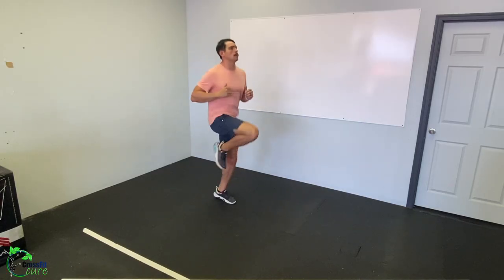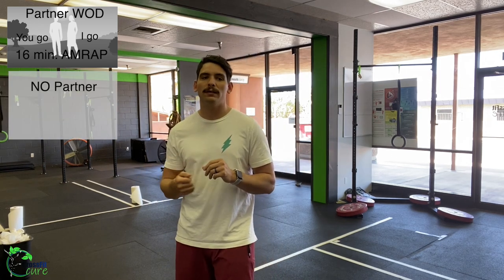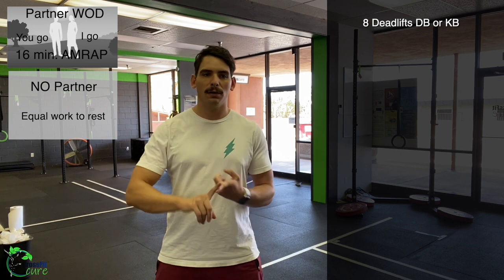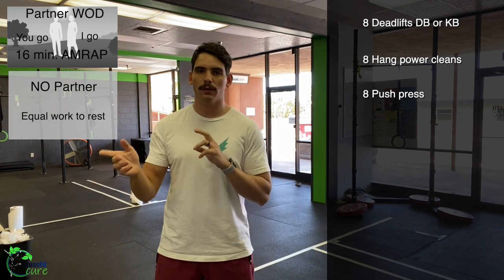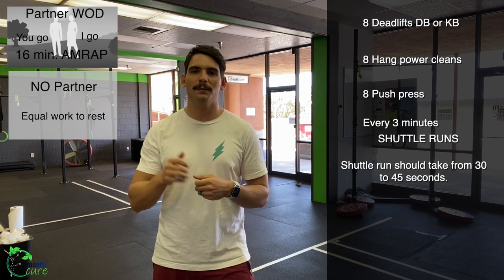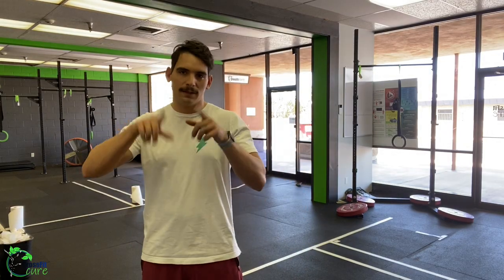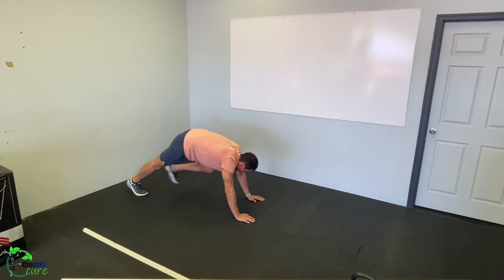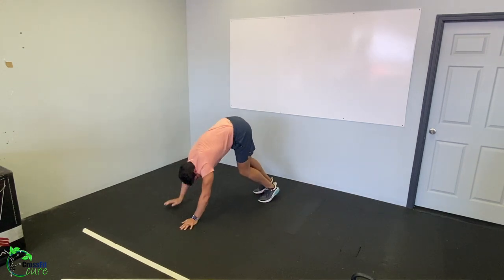FRIDAY JULY 17th CrossFit Cure Home Workout "Basset Hound"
Warm Up:
3 Rounds:
:45 High Knees
:45 Up-Downs

“Basset Hound” — Partner WOD, you go, I go for each movement
AMRAP 16
8 DL
8 HPC
8 Push Press
Every 3 minutes, Shuttle run

Accessory:
3 Sets:
80 Flutter Kicks

Stretching:
5:00 Clock or 3 Rounds:
25 Shoulder Taps
50' Bear Crawl | 20 shoulder taps + 20 knee tucks
5 Partial Handstand Kick-ups
:10 Handstand Hold
1 Wall Walk | piked around the world walk each way